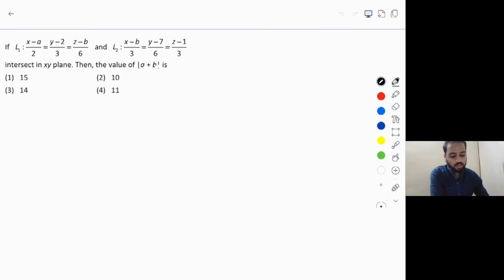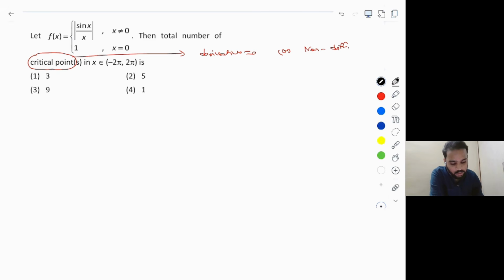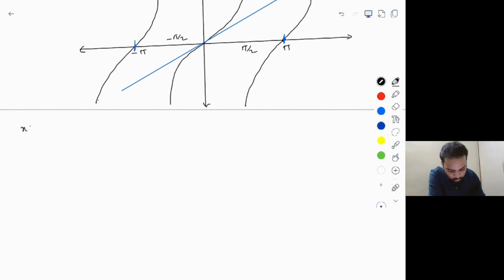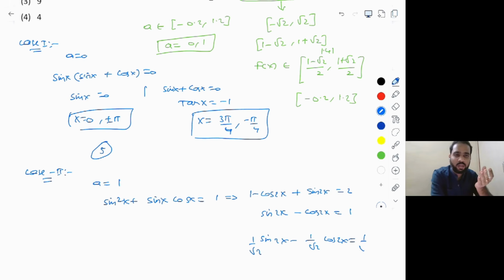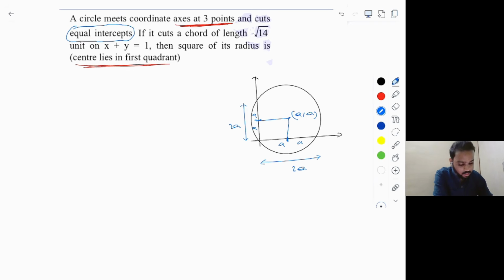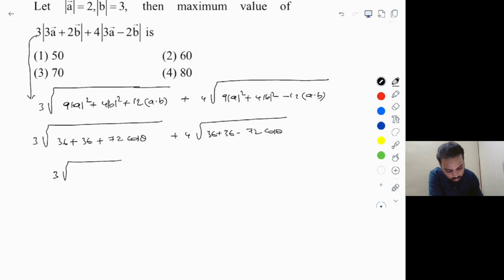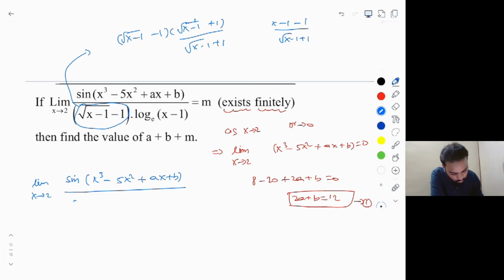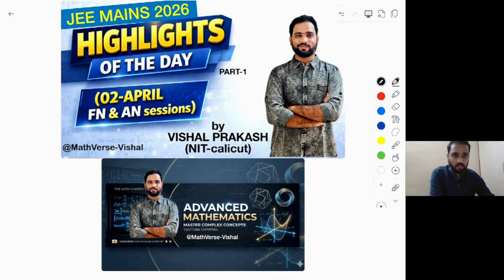2nd April 2026 morning session Paper important questions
Important questions from 2nd april 2026 morning session